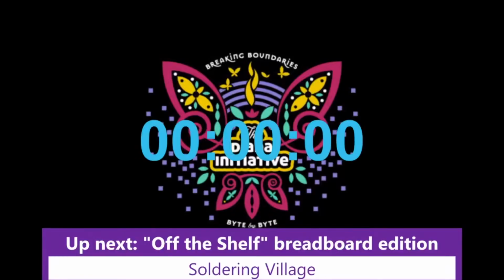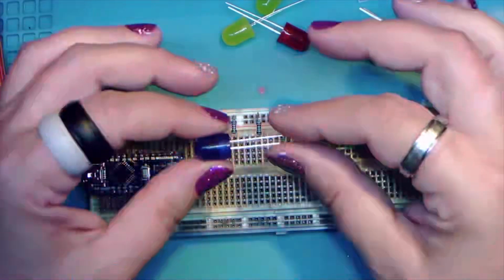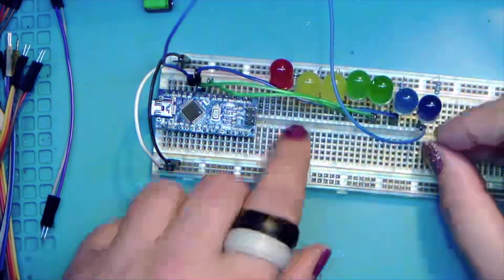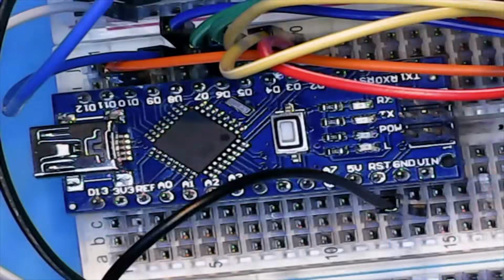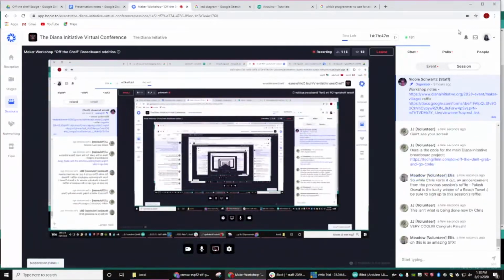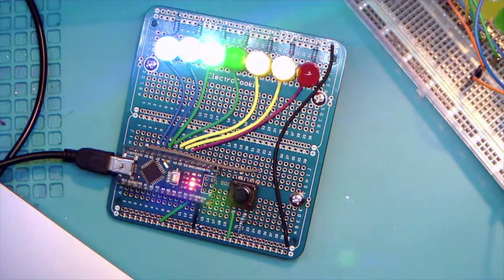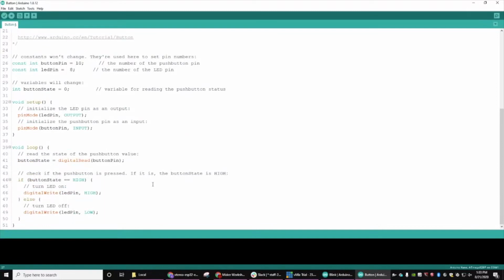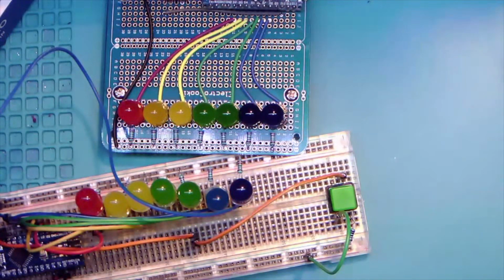Diana Initiative 2020 TechGirlMN Workshop 2 of 5 Off the Shelf Breadboard addition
2020 Diana Initiative Solder Village Maker Badge Workshop Hacking conference